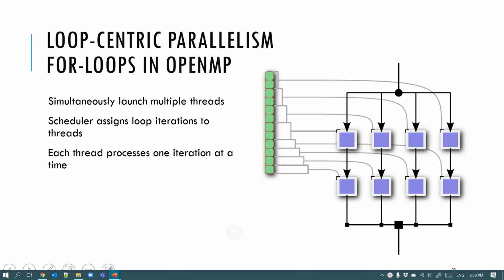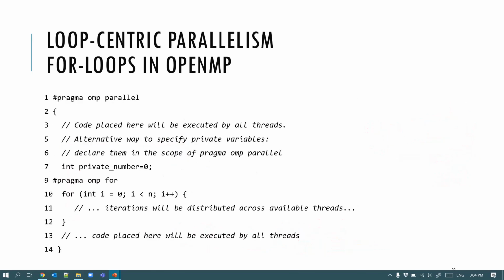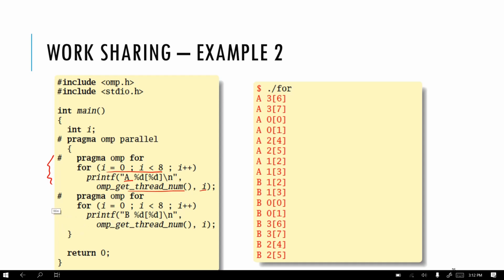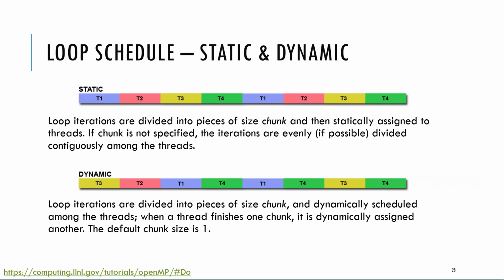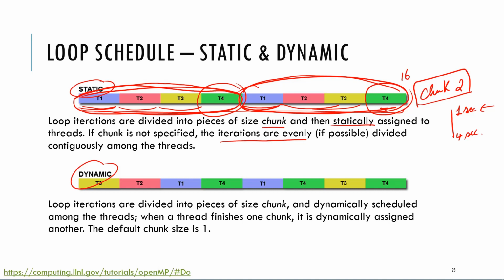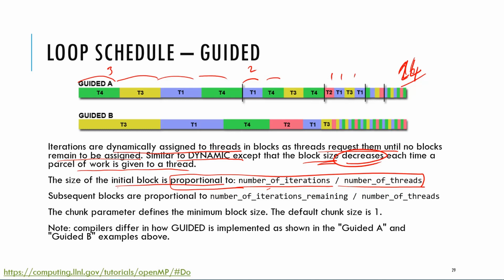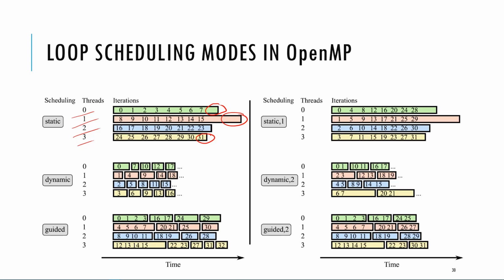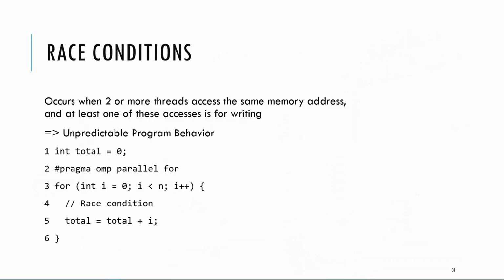PP Sp20 Session 04 - OpenMP Loop Scheduling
PP Session 04 - OpenMP Loop Scheduling
Parallel Programming
Lebanese University